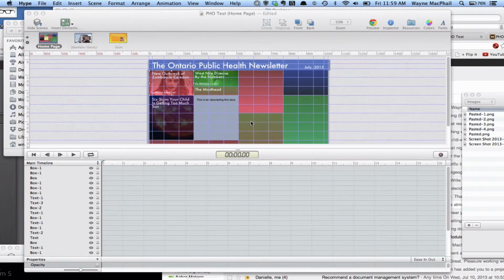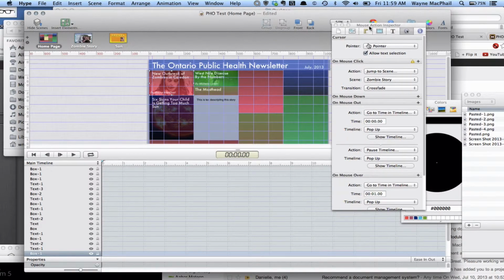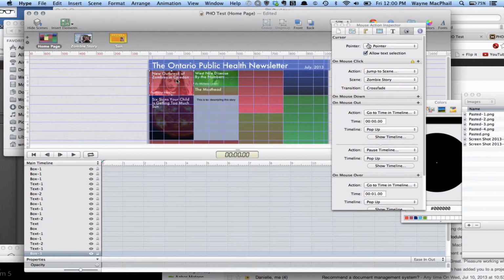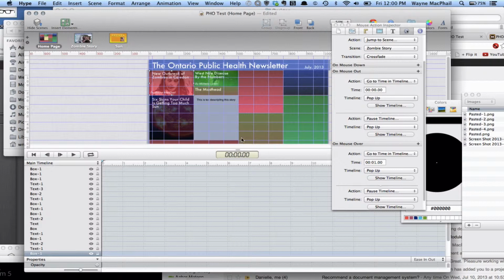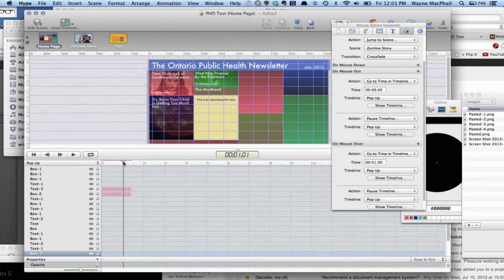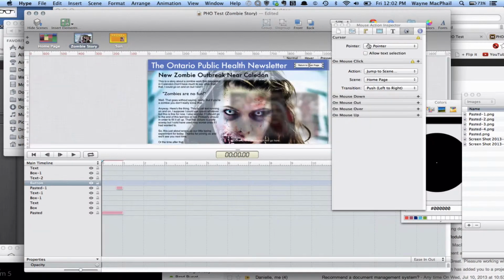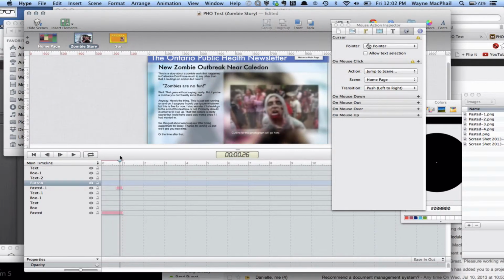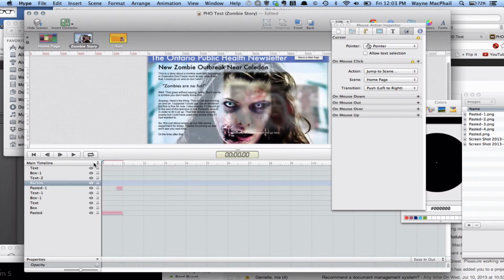Hype Demo for Michelle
Just a quick run through. Hope it is helpful to you.